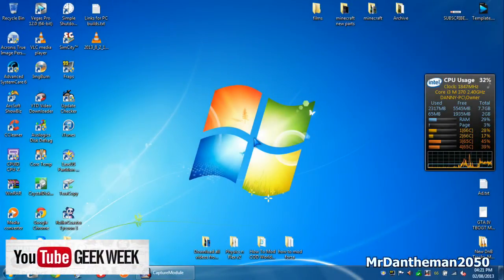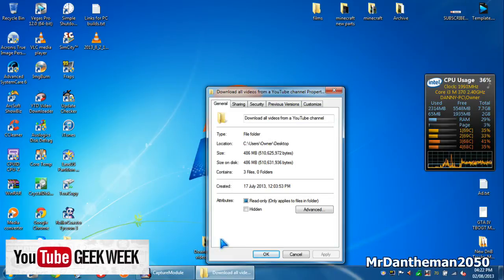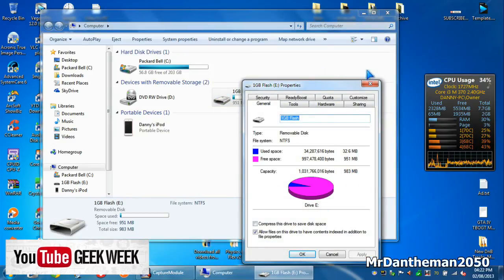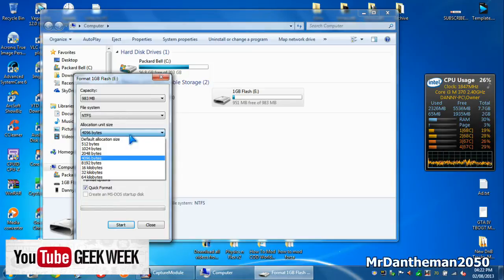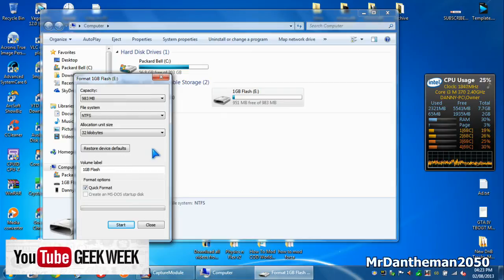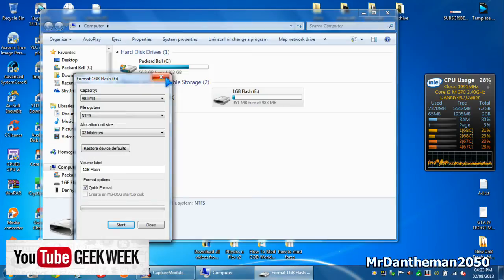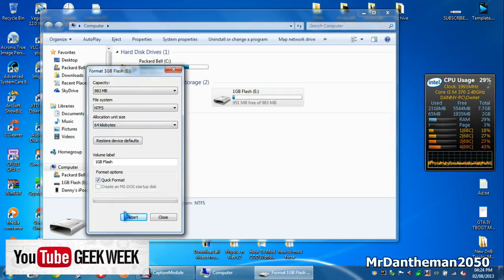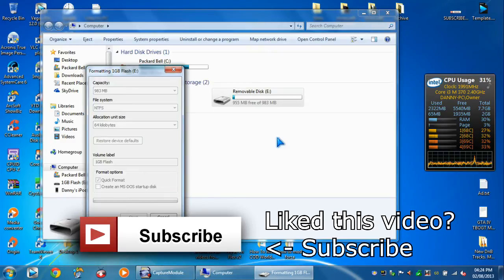Size vs Size on Disk Windows 8/7/Vista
Hi guys, In this video I show you what is meant by the term Size and Size on Disk in windows 8/7/Vista. If you have noticed sometimes the size on disk is significantly larger than the file size and has had many people confused, so today I will tell you once and for all the differences and where it comes from.

My goal is to create high quality gaming content every single day!

MrDantheman2050 - For Gaming & Tech